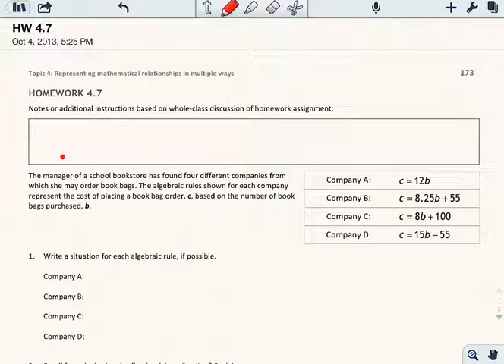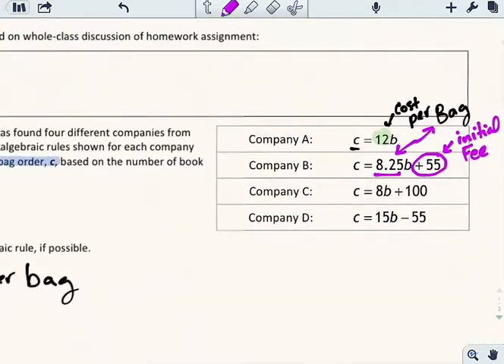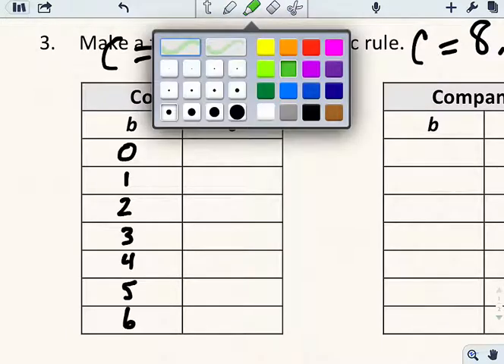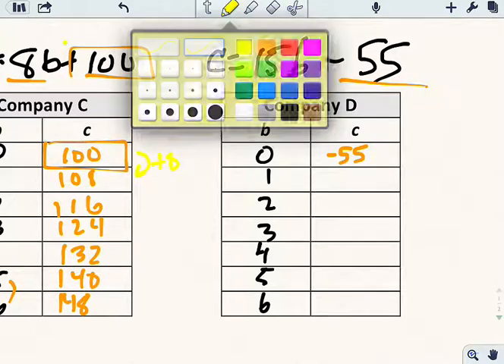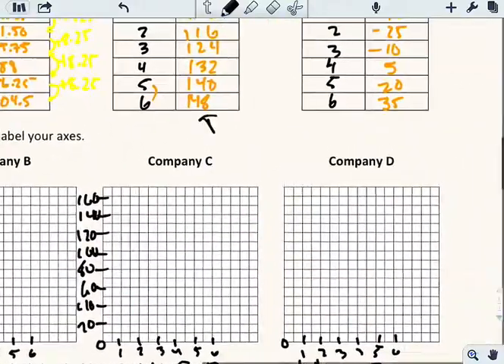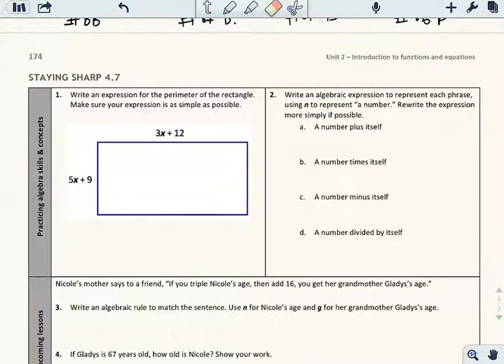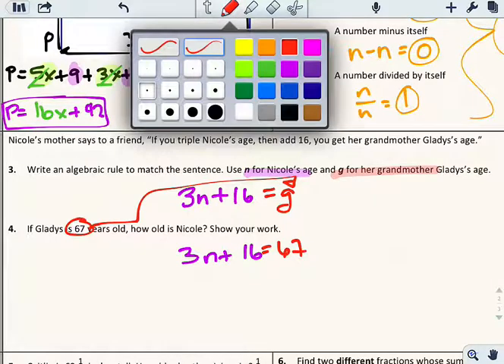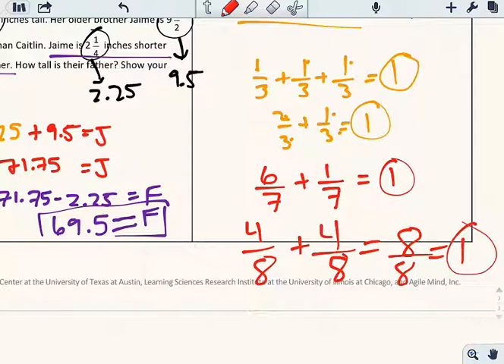PoA '13 || HW 4 7